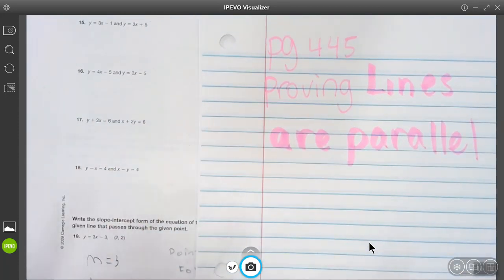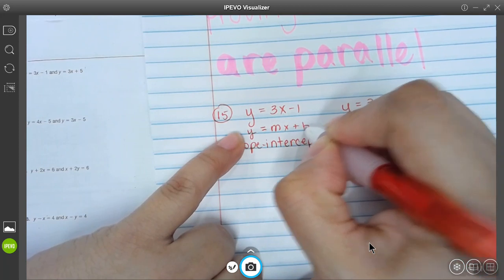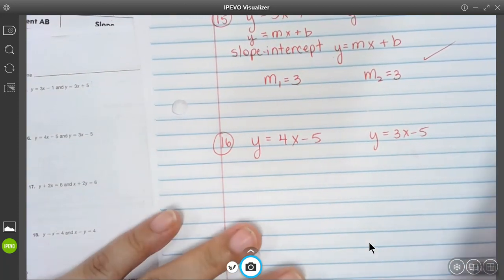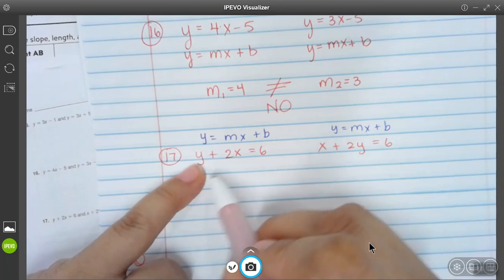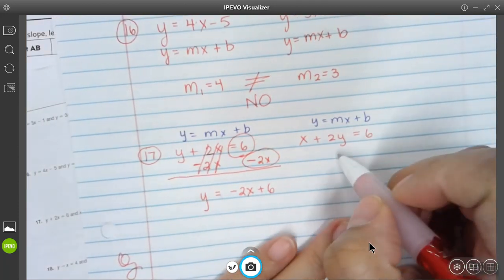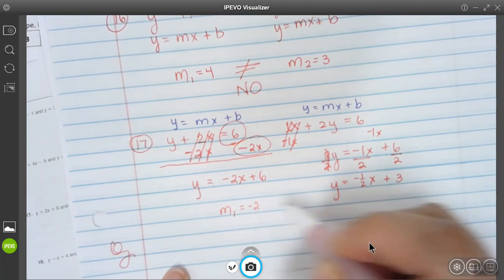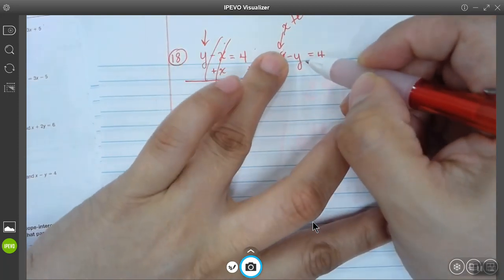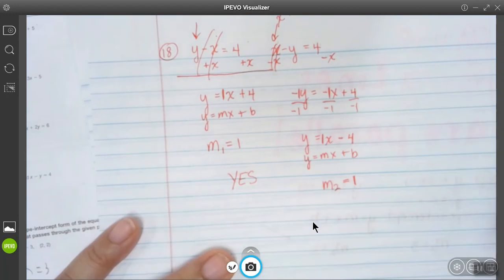Proving that lines are parallel? V1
proving that 2 equations of lines are parallel